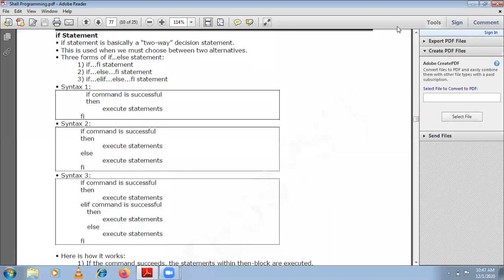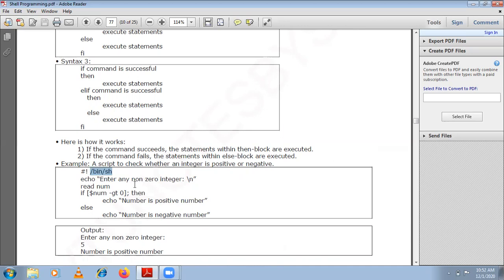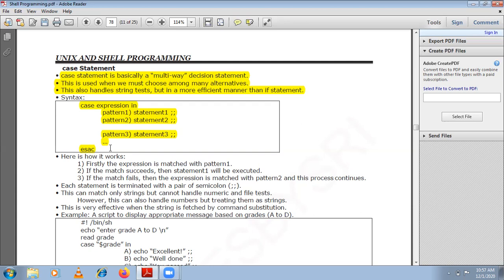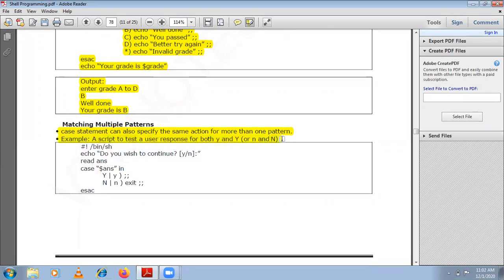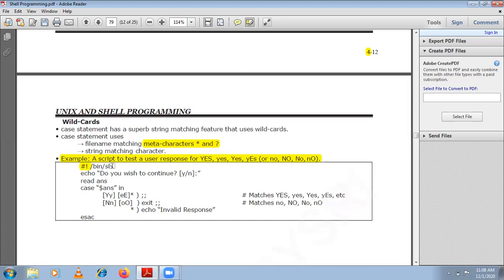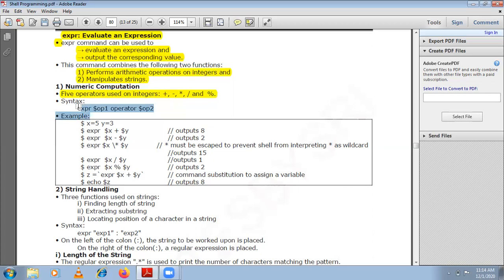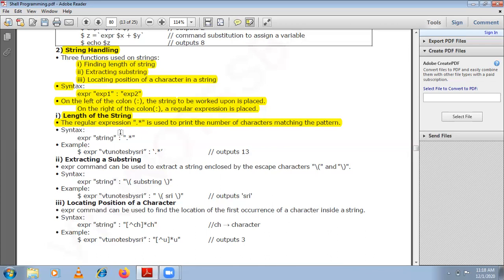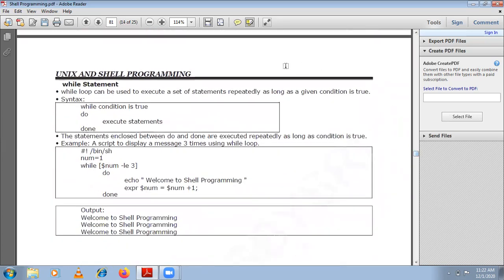Unix_Module 2 Class 12